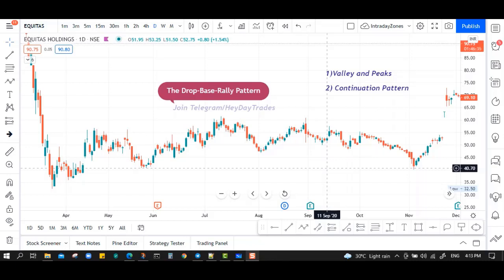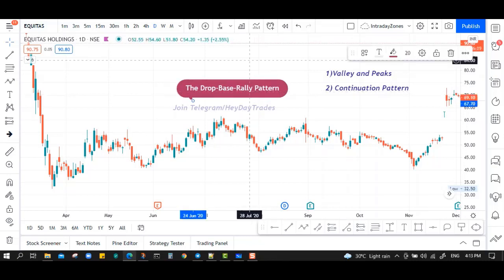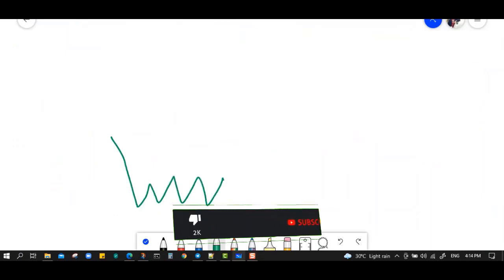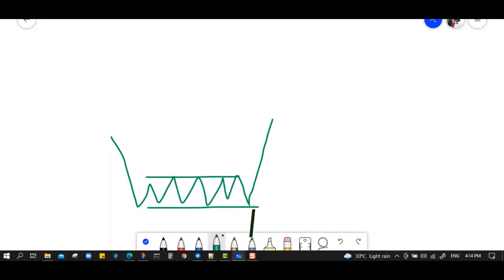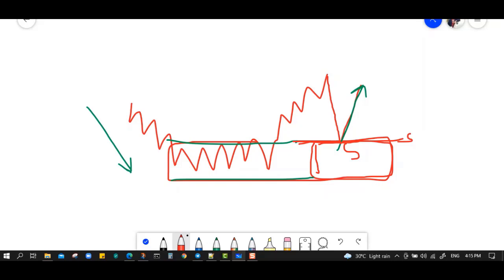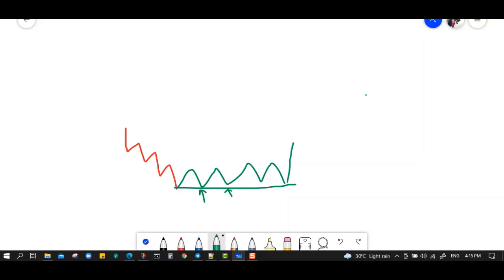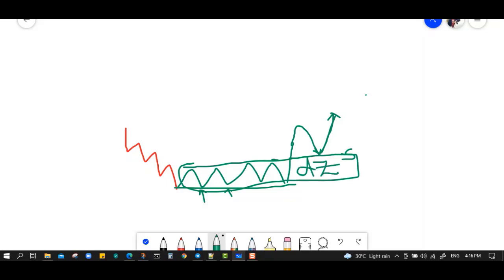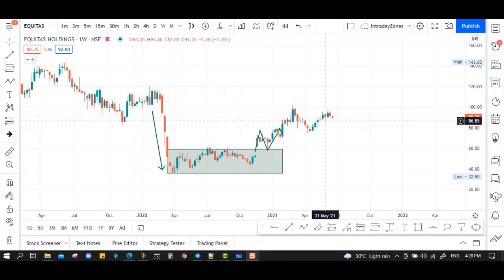The Drop-Base_Rally Pattern in Supply and Demand Methods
In General, there are two types of supply and demand, the first type is Valley and Peaks and the second one is the continuation pattern.

Drop-Base-Rally is one of the Valley and peaks pattern.

The Drop-Base-Rally means a move down followed by a pause and then a move up.

we are not responsible for any Profits or Losses, whatever we are providing here is the purely educational
and informational point of view